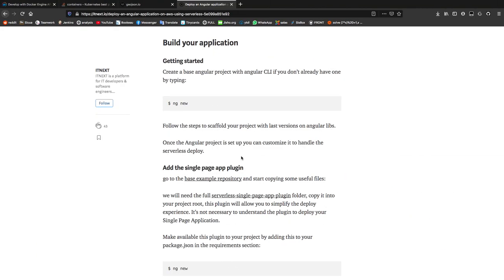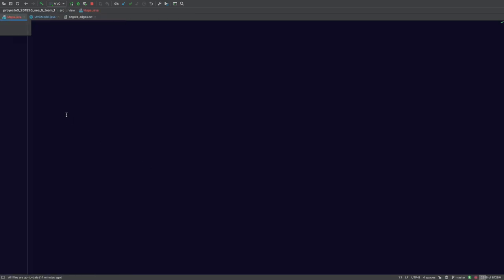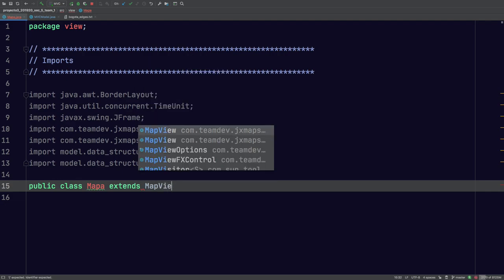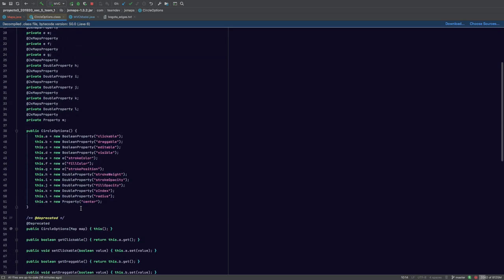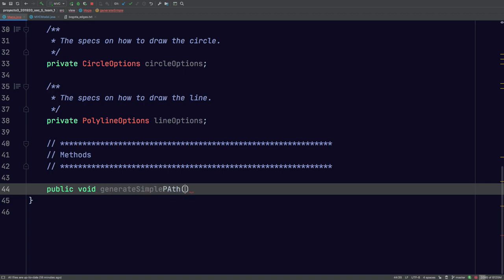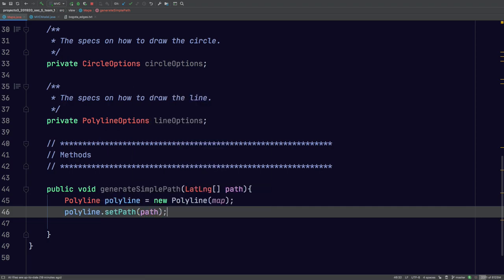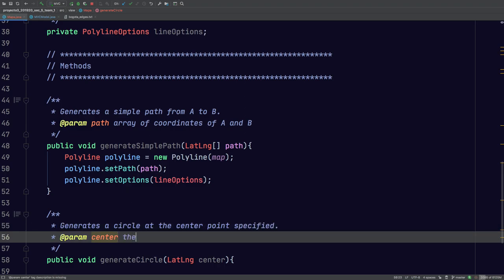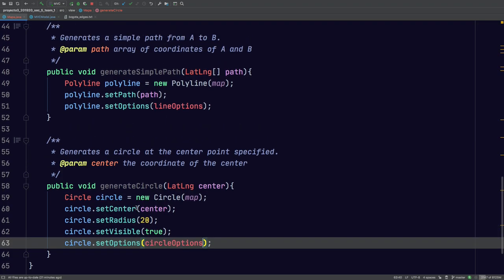JxMaps Tutorial Part 1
In this video, I will show you how to get started with JxMaps which is a complete version of Google Maps API written in Java. You don't need need to learn or use JavaScript to work with these maps.